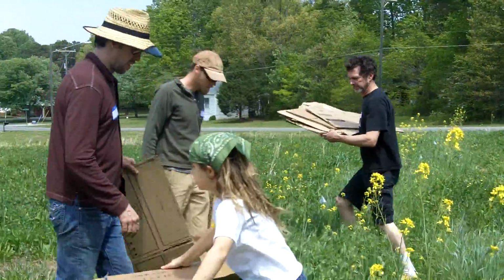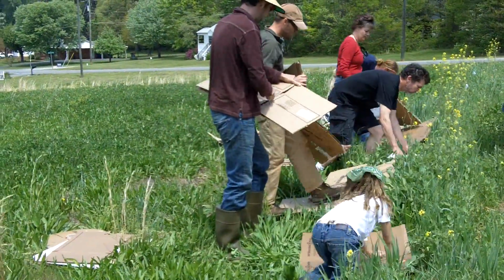Edward Marshall Explains the Sheet Mulch Concept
1:30 p.m. We Are All Farmer's Edward Marshall explains the layering concept of sheet mulch and why it is good for the ground.